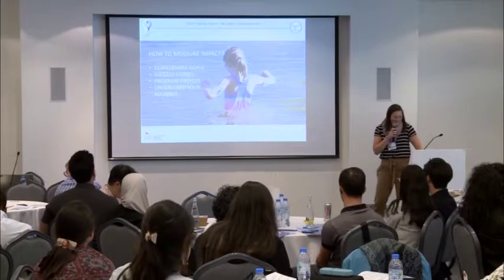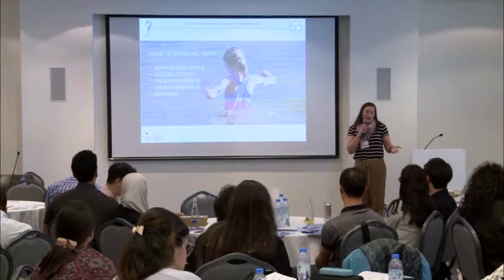YLD Training Summit 2017 - Session 5, Day 3 - Workshop on YLD Project Conducting and Reporting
Speakers:
Ms Sabine Dupont (IDF Executive Office)
Ms Konstantina Boumaki (YLD member 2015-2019)
Ms Danielle McVicar (YLD member 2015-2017)